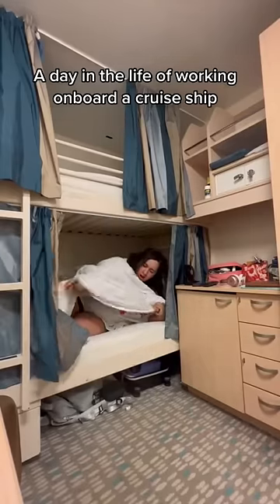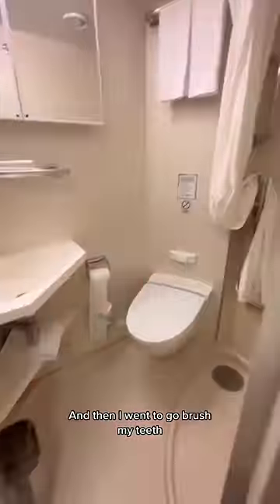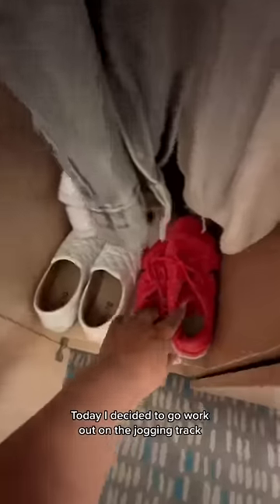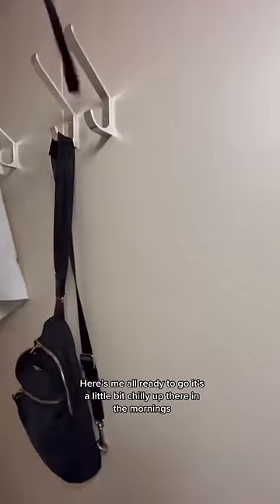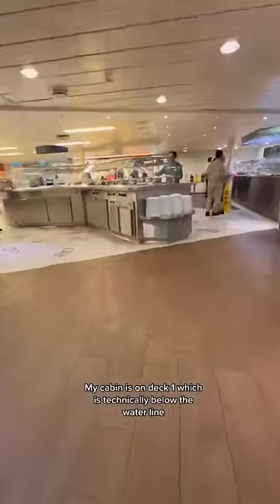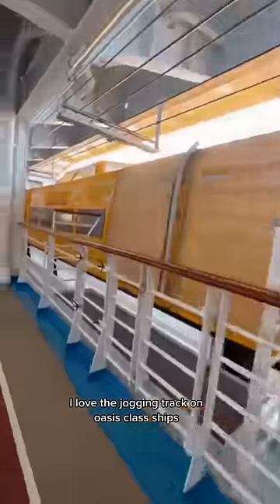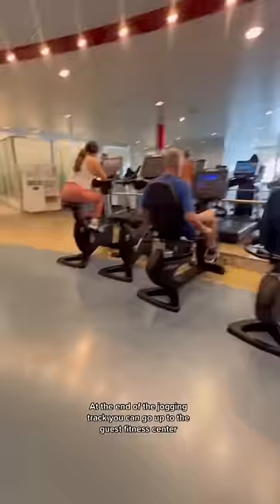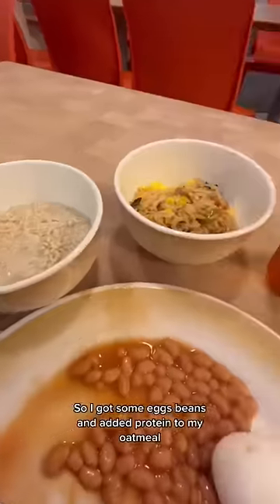Day In The Life Working Onboard a Cruise Ship